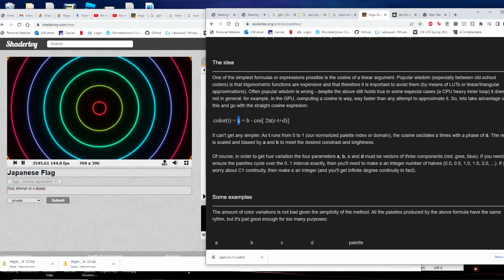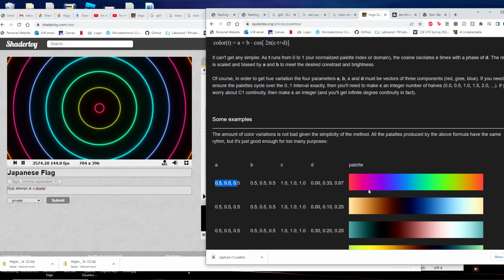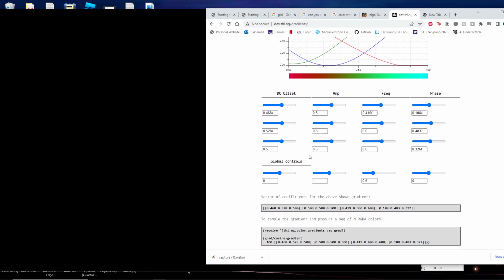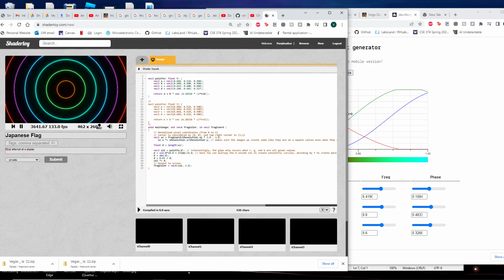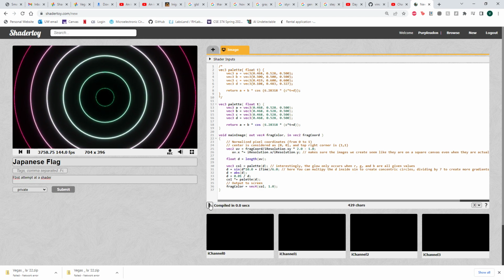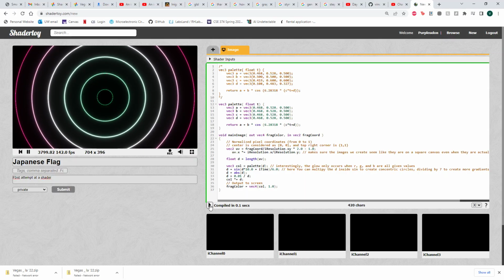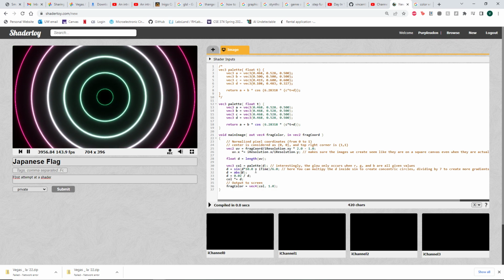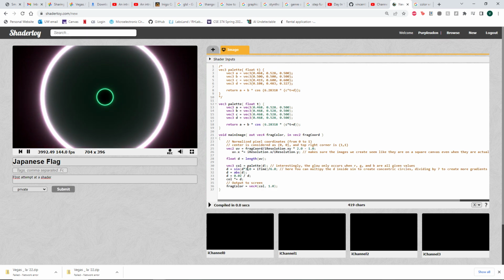Neon concentric circles demo